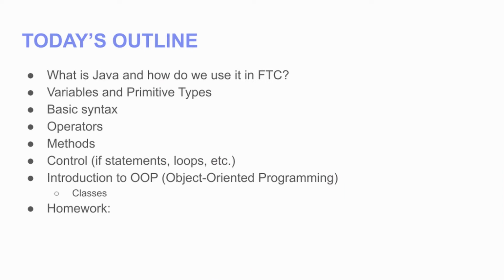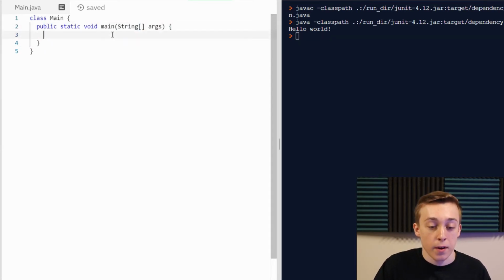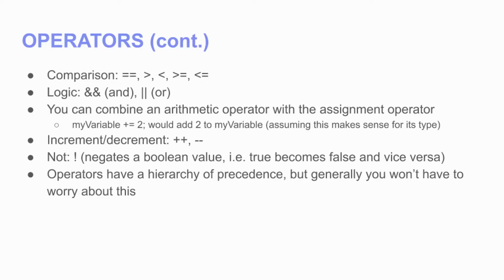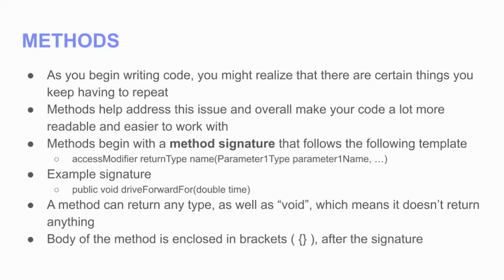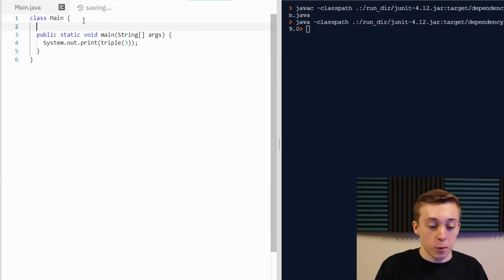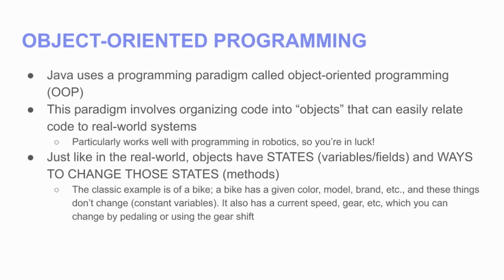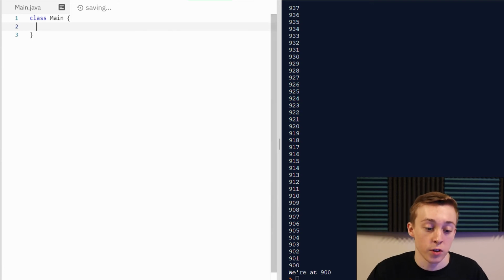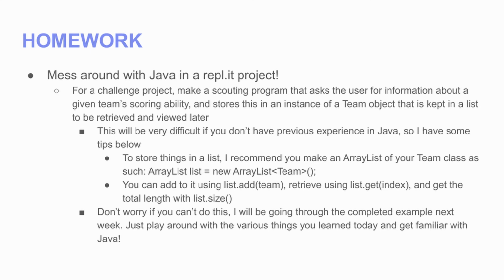FTC Crash Course: Programming - Ep. 2: Java Basics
This is the second episode of our new FTC Crash Course series, Programming! In this video, we present an introduction to the Java programming language, focusing on aspects that you will need for programming in FTC.

LearnXinYMinutes - Great overview of the language written in real java code